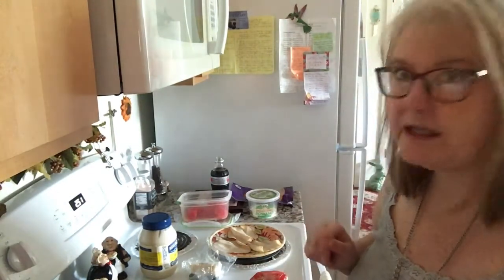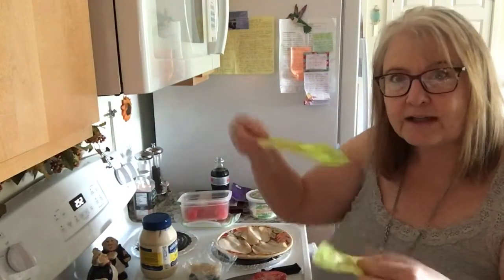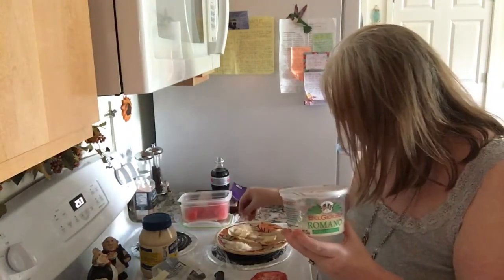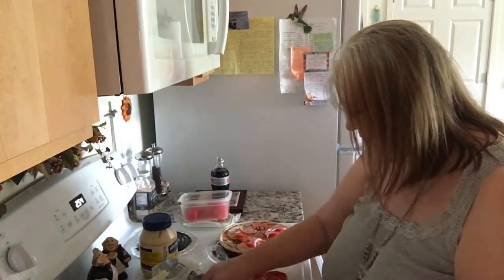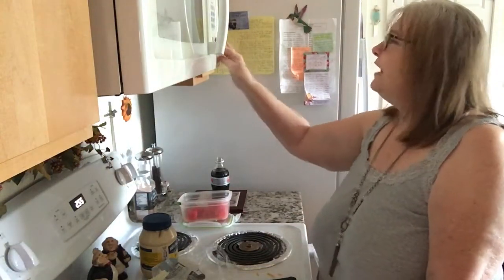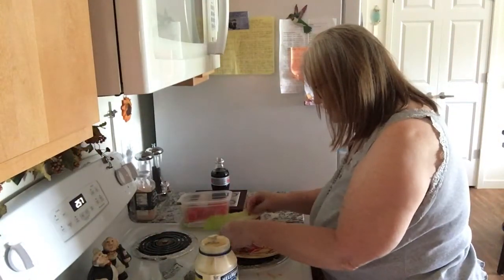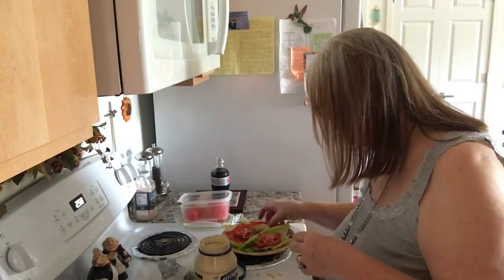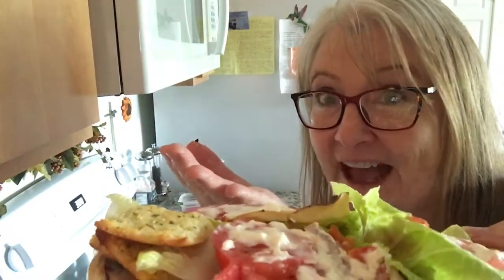Keto Snacks -No Time To Cook Deli Chicken In Lettuce Cups With Melted Cheese & Handy Kitchen Tips!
On those hectic days when there is no time to cook it's good to have a few tricks up your Keto and Low Carb sleeve!  Clean up is almost non-existentwith simple lettuce cups holding tasty ingredients of deli meat, melted cheese, and a few veggies of your choice, all in a neat little quick-eating package.  Enjoy!